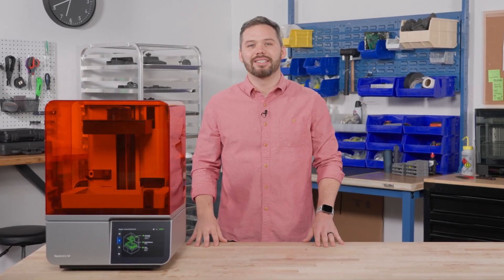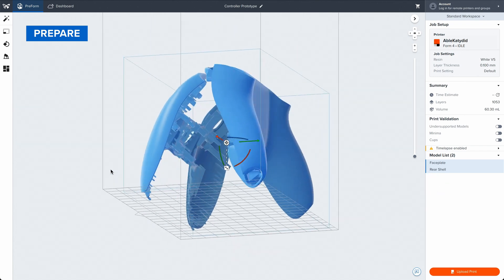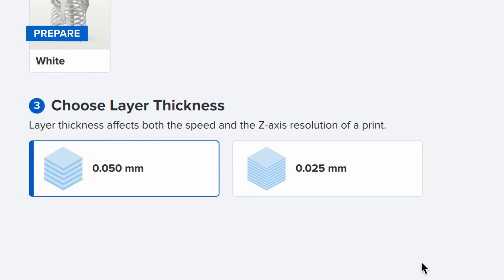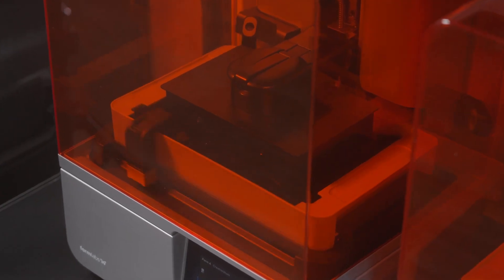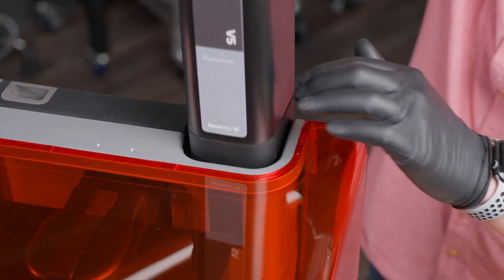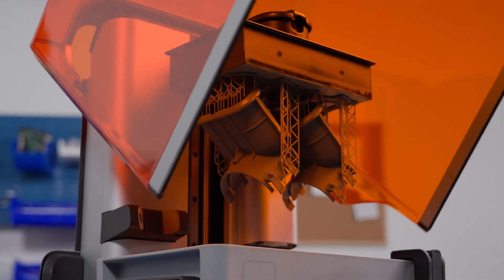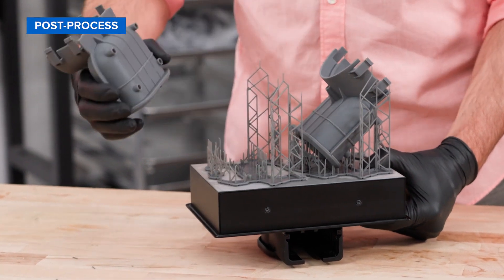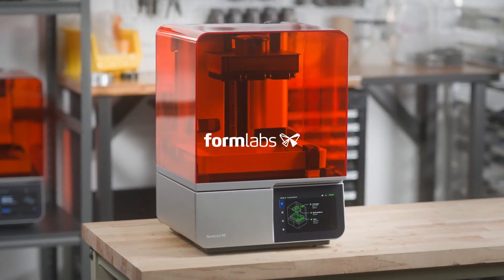Tổng Quan Quy Trình Làm Việc Của Form 4/4B - Từ Thiết Kế Đến Công Đoạn In 3D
🚖Thinksmart Group - Đơn Vị Cung Cấp Gói Giải Pháp Công Nghệ Hàng Đầu Việt Nam

🚖Cung Cấp Các Giải Pháp Trọn Gói: Quét 3D Photogrammetry & Thiết Kế Ngược, Máy In 3D SLA & FDM Công Nghiệp, Máy In 3D Để Bàn Formlabs, Thiết Kế Kiểu Dáng & Kết Cấu Công Nghiệp, Jig & Fixture, RTM, Chassis, Trim, Body, IP, Frame,.. Phân Tích Tính Toán & Mô Phỏng_Altair, In 3D Cao Cấp & CNC Robot, Mockup Buck, Chế Tạo, Kiểm Tra (QC).

*** Địa chỉ:
⊙ Trụ Sở Chính HCM: Số 5, Đường số 4, Khang An, P. Phú Hữu, Khu Công Nghệ Cao, TP Thủ Đức, TP.HCM.
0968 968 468 ( Anh Thủy ), 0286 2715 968 (Tư Vấn Công nghệ)
⊙ Chi Nhánh Hà Nội: Số 4, Ngõ 64, Phố Ngô Xuân Quảng, TT. Trâu Quỳ, H. Gia Lâm, HN.
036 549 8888 ( GĐ HN: Anh Tùng )
⊙ Chi Nhánh Đà Nẵng:  51 Nguyễn Quang Bích, P. Hòa Cường Bắc, Q. Hải Châu
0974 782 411 ( GĐ Anh Trung )
⊙ Chi Nhánh Cần Thơ: Đường số 8, KCN Trà Nóc 2, P. Phước Thới, Q. Ô Môn
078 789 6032 ( GĐ Anh Sơn )
⊙ Văn Phòng: Hải Phòng, Huế, Vũng Tàu.
⊙ Thinksmart Overseas: Mie, Japan & Texas, US
⊙ Xưởng Chế Tạo: HCM, Đà Nẵng, Hà Nội.